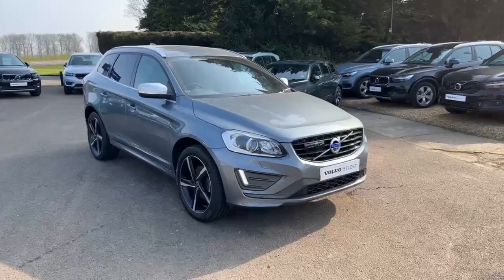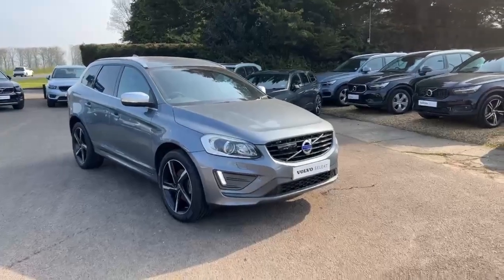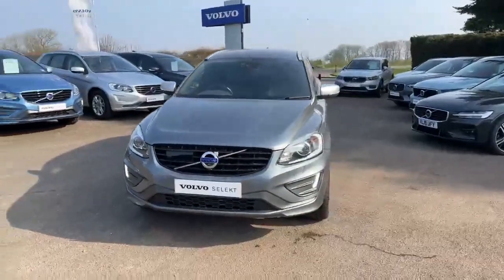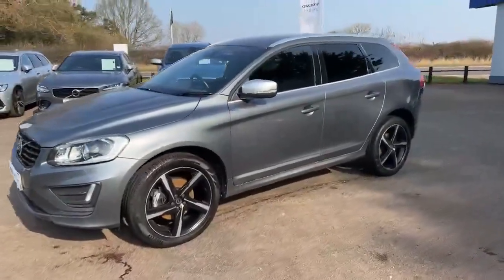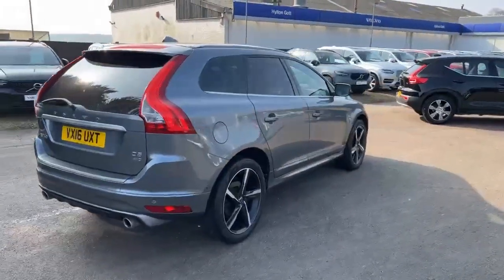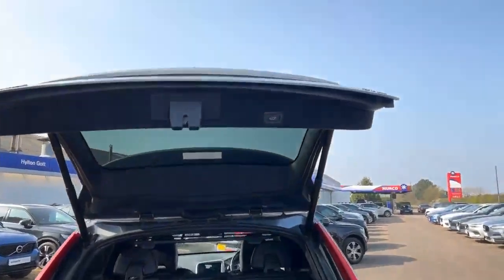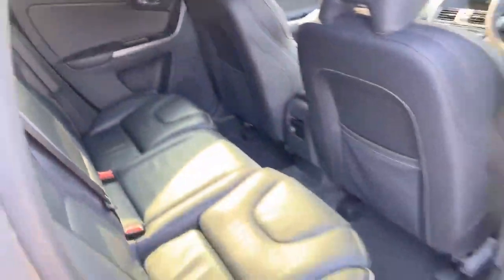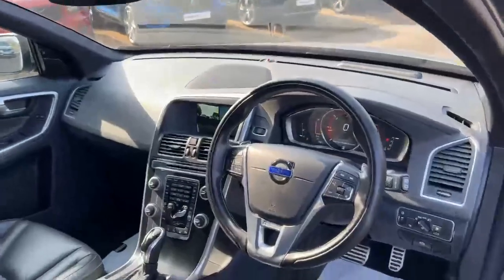VX16UXT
Downham RoadCrimplesham